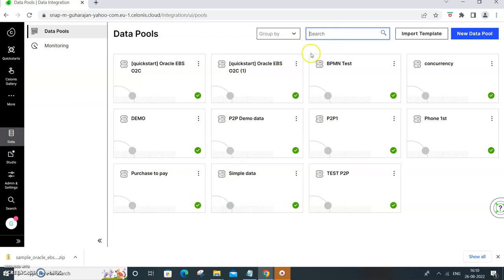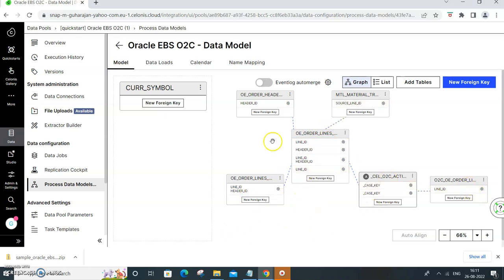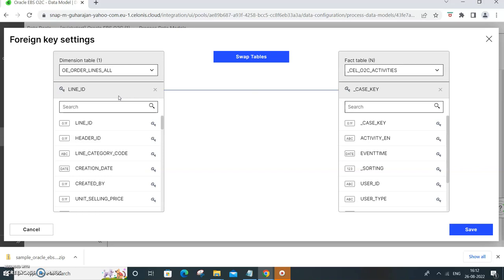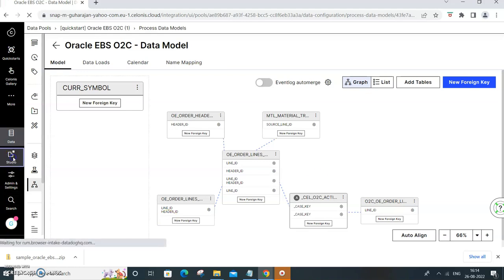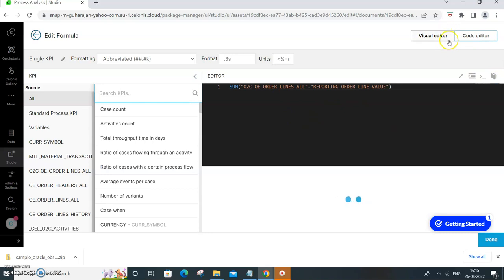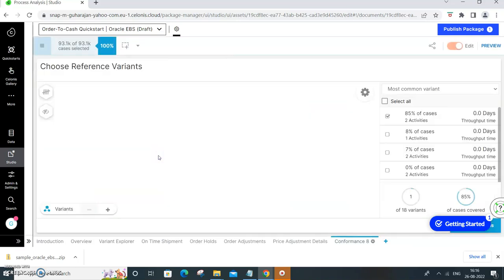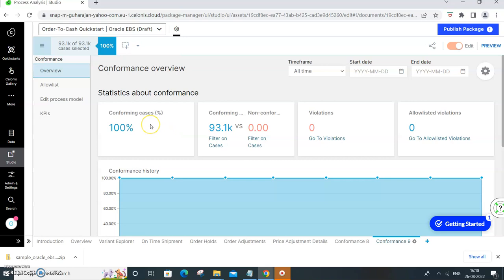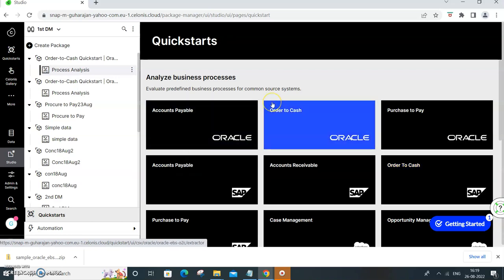Process mining with Celonis - Oracle EBS Sample data.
Post implementation of any IT applications like ERP systems, there have long been a few fundamental challenges associated with business process management.
The  most troublesome problems happens over period of time with growth of transaction volume: Those are,

Process Bottleneck due to various reasons.

Non-conformance of process.

Major problem involves the creation of “current state” processes — a description of how a business process is being performed today.

In business process reengineering, organizations are primarily interested in an improved “to be” process, so often they have little interest in exploring “as is,” or how the process is currently performed. It also become complex and complicated as time progress with not many tools earlier to study "as is" process. But understanding the current process is critical to knowing whether it is worth investing in improvements, where performance problems exist, and how much variation there is in the process across the organization.

As a result, some companies tend to either skip current process analysis altogether, adopt shortcuts to it, or pay consultants a lot of money to analyze the “as is” process.

In addition, their current process analysis is frequently based on interviews and sticky notes, which executives sometimes regard as overly subjective and treat with justifiable  skepticism. The other general problem with process management is the lack of connections between business processes and an organization’s enterprise ERP information systems

Some enterprise systems (SAP, Oracle, for example) has become process-oriented in the sense that they support processes like order-to-cash or procure-to-pay,  but there is rarely an easy way to understand how the different process along with its variants are being executed in the ERP-information system. This make identification of issues to be complex as well

Enter... Process mining and it can address all of these issues.

Its a relatively new and innovative technology has the capability to solve both of the problems and to revitalize process management  in firms where it has lain fallow for years. Hence, this course provides you with complete details on Process Mining approch.

Topics of coverage in the couses are :

•Overview about ERP

•Business process to ERP

•Order to Cash Business Process flow

•Procure to Pay Business Process Flow

•Variation in Business flow.

•ERP Audits

•Process Mining

•What is Process Mining?

•Types of Process Mining

•Benefits of Process Mining

•Event Log

•Output of Process Discovery

•Getting Access to Celonis Free account

•Datapool uploads with sample

•Dataflow diagrams (DFDs).

•Business Process Modeling Notation & Conformance Checking with Celonis

•Analytics

•Process Mining with sample Oracle EBS O2C transaction data.

Happy Learning!!